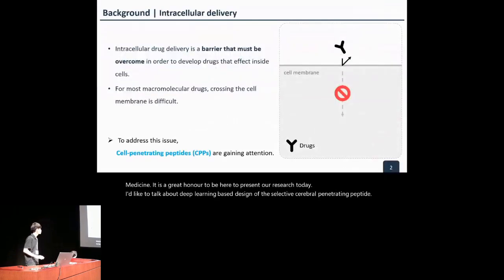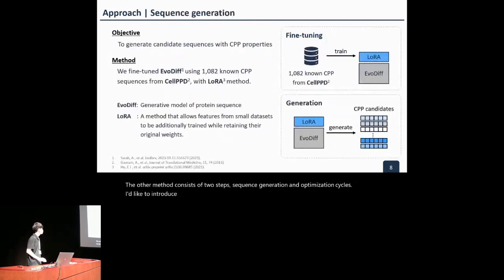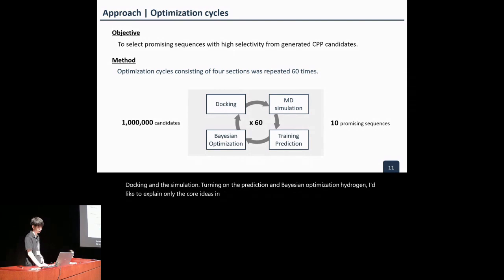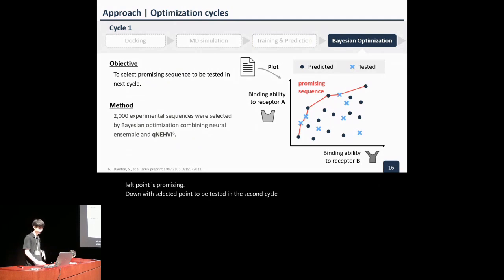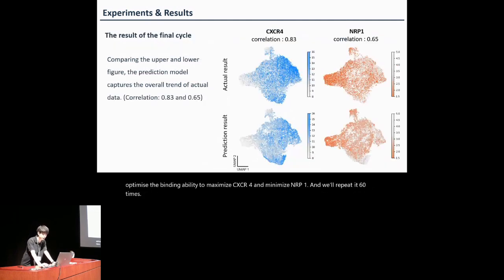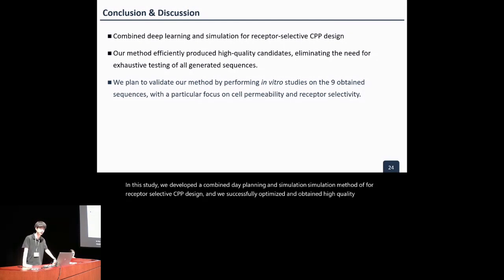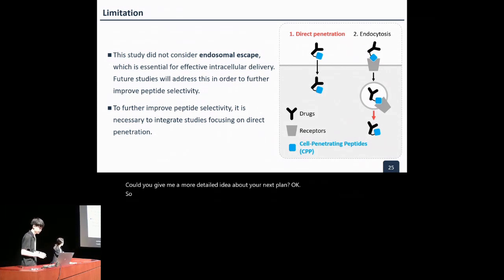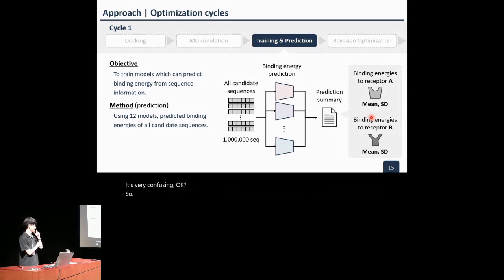Deep learning-based design of receptor selective cell-penetrating... - Iori Yamahata - APBJC 2024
Deep learning-based design of receptor selective cell-penetrating peptides - Iori Yamahata - APBJC 2024 - Large Theatre - APBJC 2024